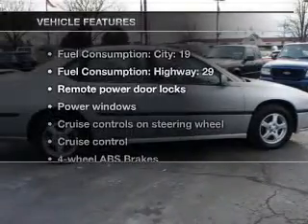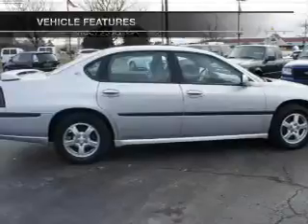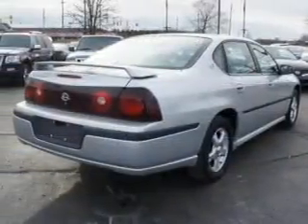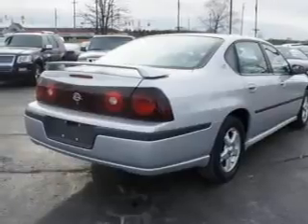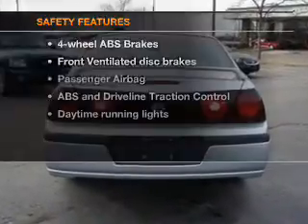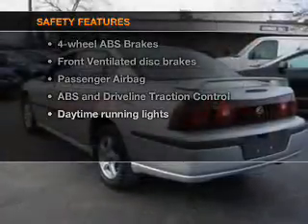2003 Chevrolet Impala - Saline MI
Year: 2003
Make: Chevrolet
Model: Impala
Trim: LS
Engine: 3.8 liter 6 cylinder 12 valve
Transmission: 4-Speed Automatic
Color: Galaxy Silver Metallic
Mileage: 0
Address:
7070 Michigan Ave